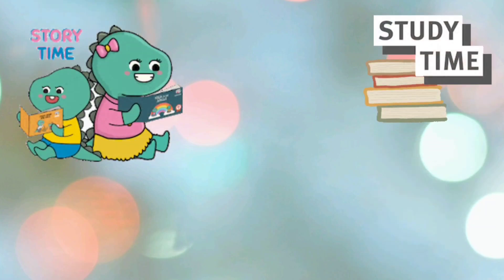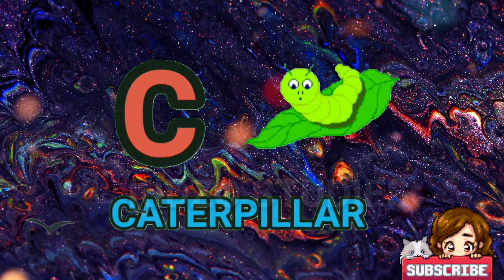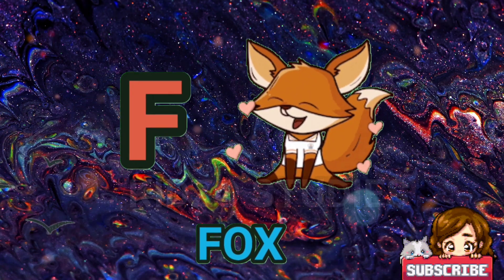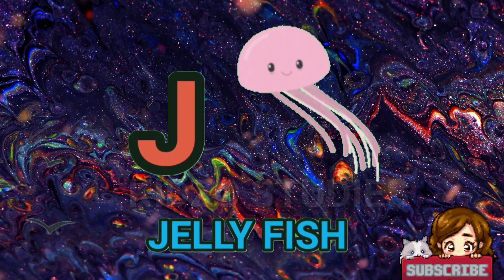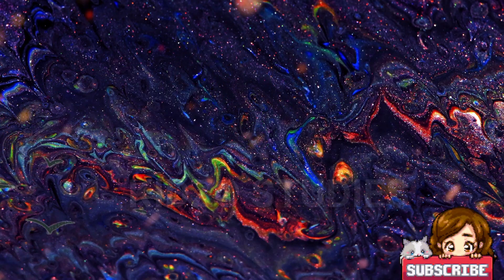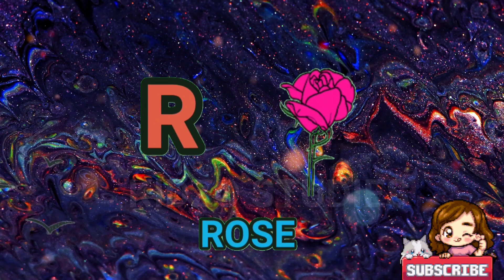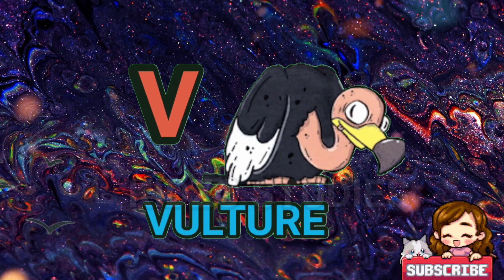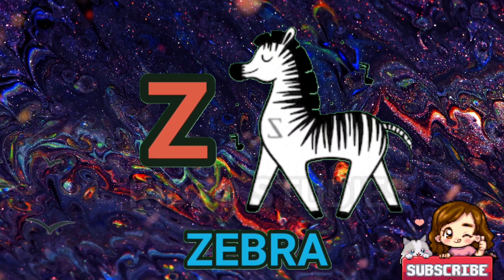abc,abc writing, alphabet writing, English alphabet writing,abcd, abcdefghijklmnop,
ABC song
ABC song for Children
ABC kids song Hindi
ABC kids song English
ABC kids song video
ABC
ABC childrens song
ABC Nursery Rhyme for kids
ABCD for kids
ABCD Rhymes
Kindergarten songs
ABCD Nursery Rhyme collection
Learn alphabet nursery song with
ABCD song I ABC song for children I ABCD alphabet song I Nursery rhymes
ABC song nursery rhymes - abcdefghijklmnopqrstuvwxyz - A is for apple ,learn Abc with live example